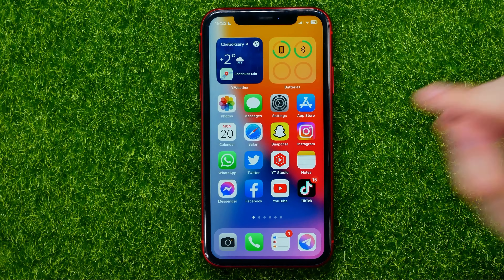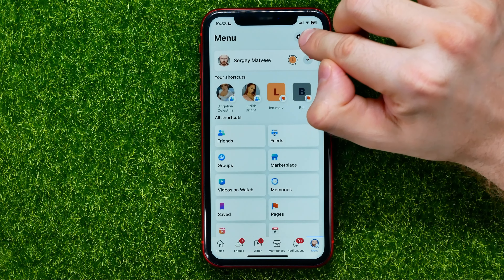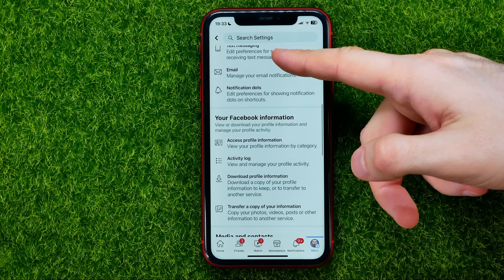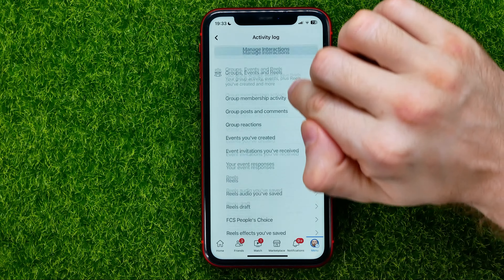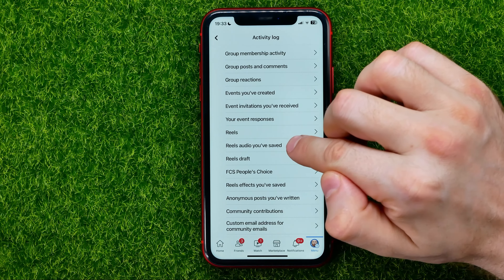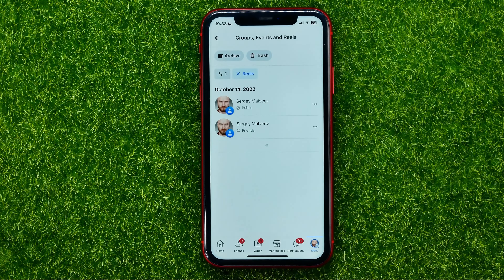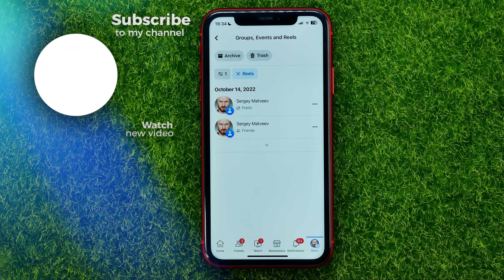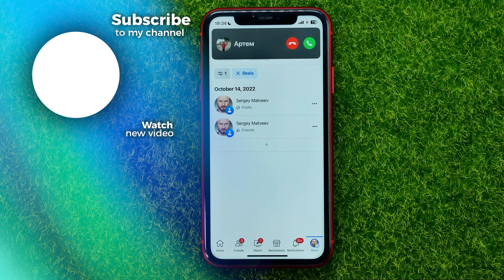How to See Reels History on Facebook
If you are looking for a video about how to see reels history on facebook, here it is!
In this video I will show you how to see liked reels on facebook. Be sure to watch the video to the very end.
You will learn how to see reel history on facebook. That's easy and simple to do from your phone.

00:00 - Intro
00:24 - How to see reels history on facebook